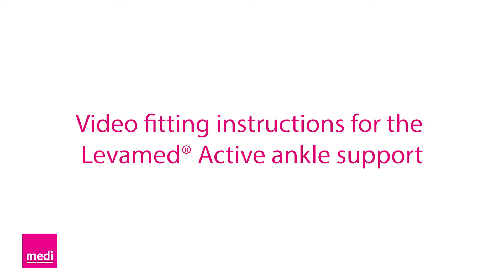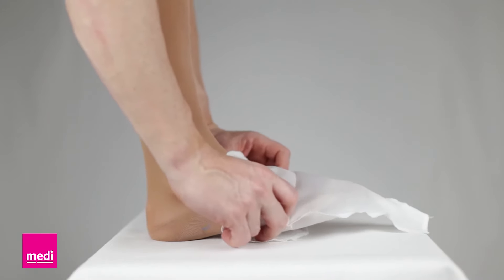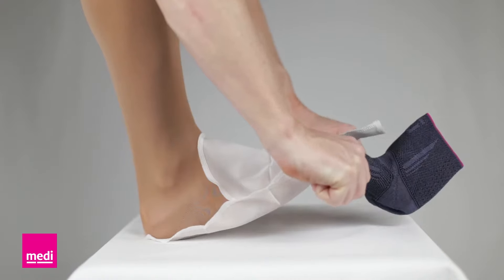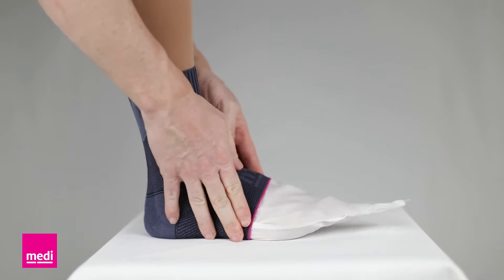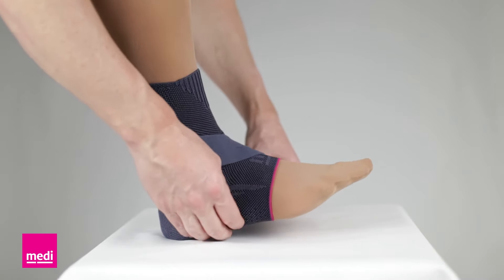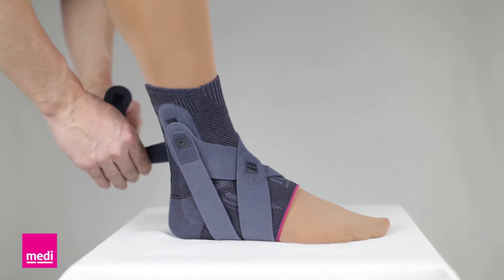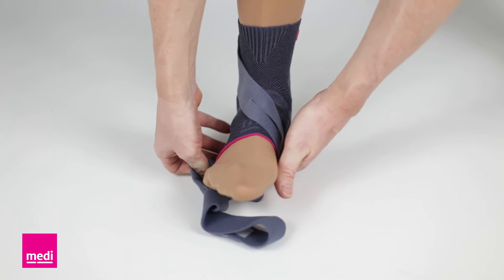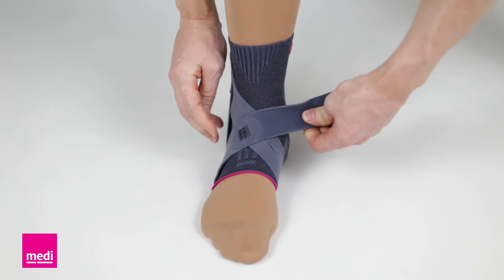Levamed® – How to Fit and Apply the Ankle Support Sleeve | medi USA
How to measure for and apply the Levamed®  ankle support sleeve that has anatomically tailored support with medially and laterally integrated silicone pads.

medi is a leading innovator in compression therapy, orthopedics, and wound care. medi helps you live the lifestyle you want to live. I feel better.